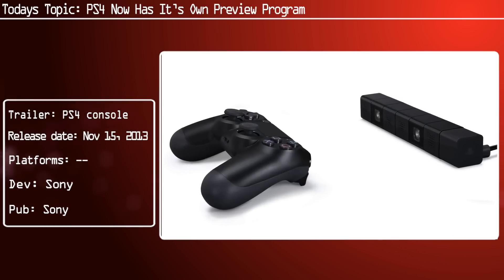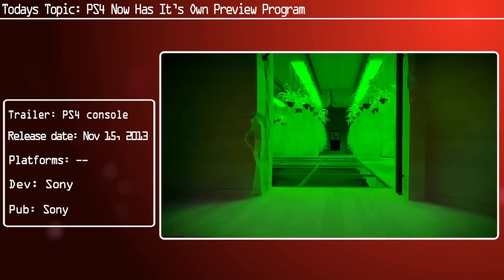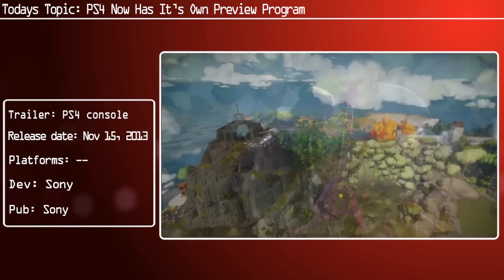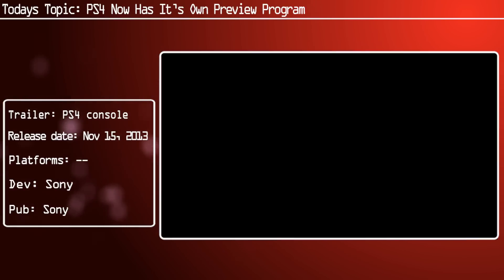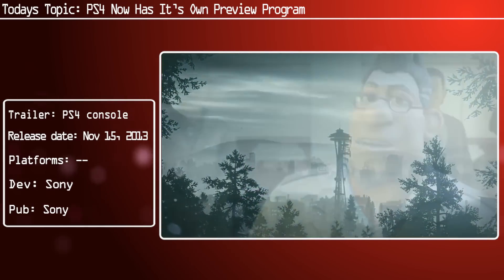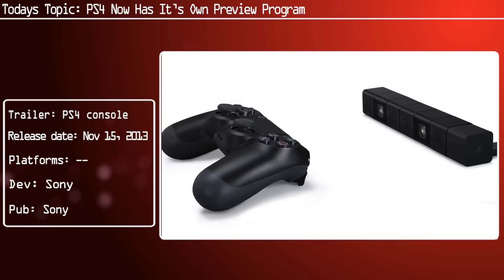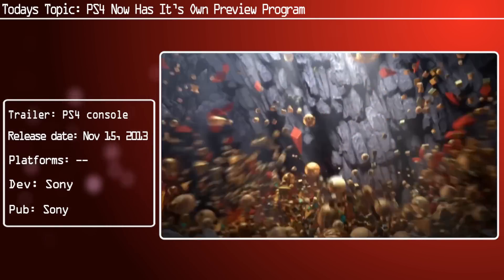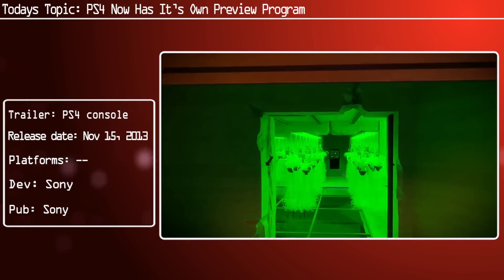PS4 Now Has It’s Own Preview Program | Sony Testing Firmware Updates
The PS4 is getting it's very own preview program for beta testing firmware.